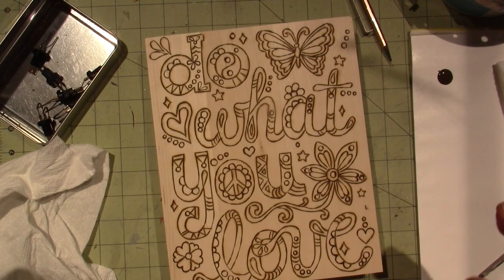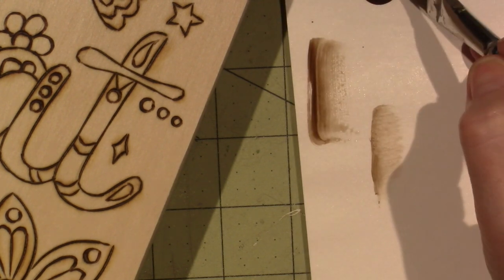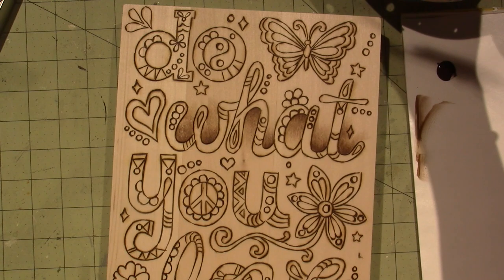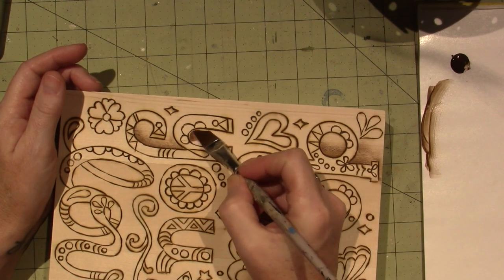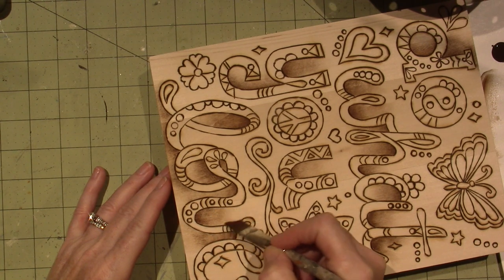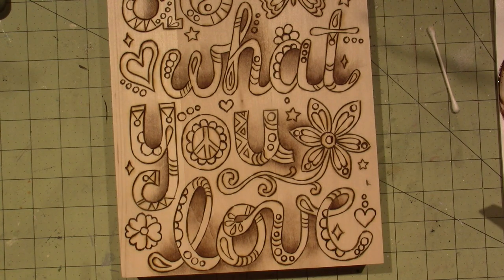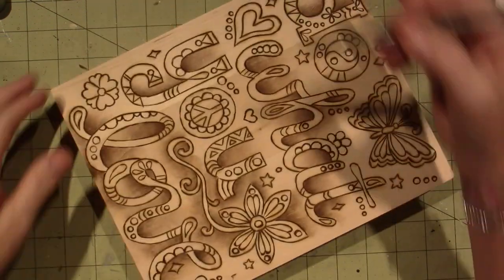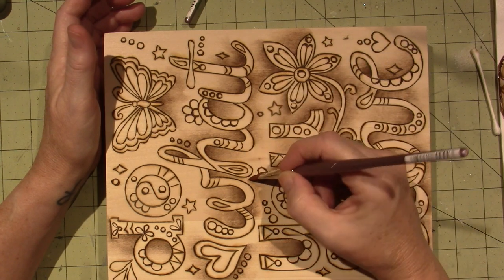Floating Basics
I share a painting technique called floating that is used to highlight and shade. Just keep practicing. TFW, Sara